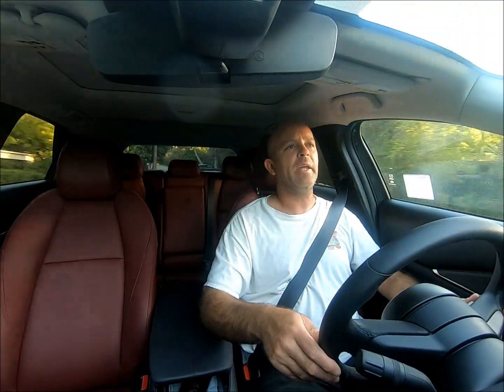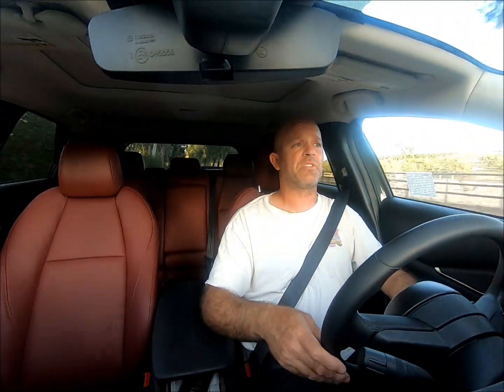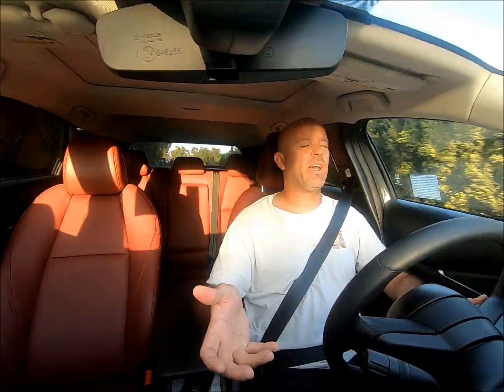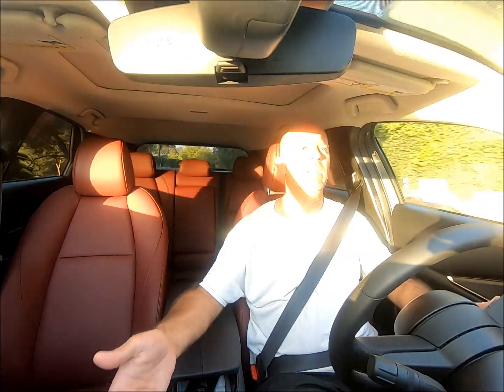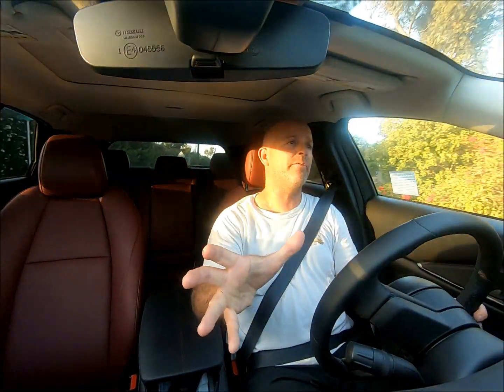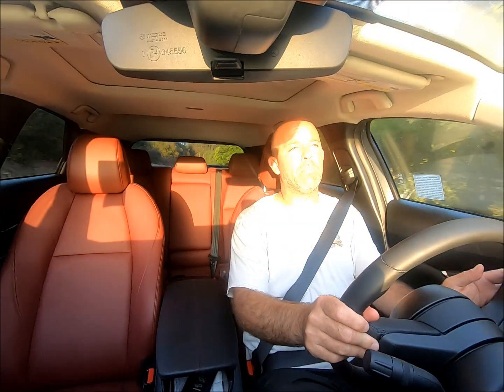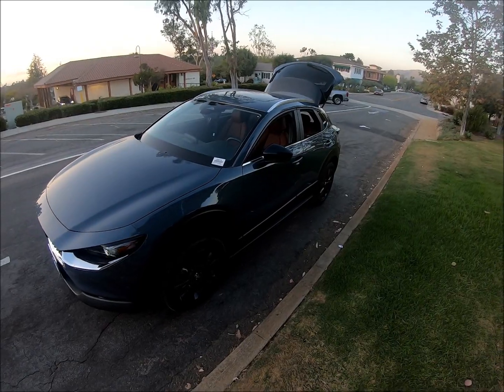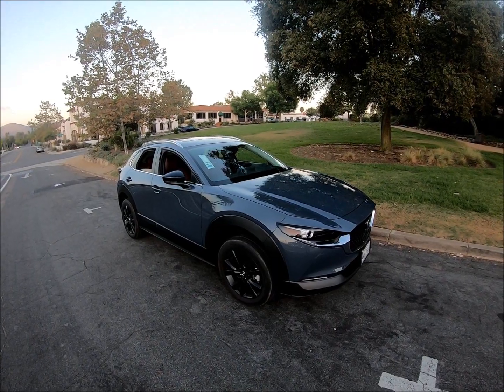2024 Mazda CX30 Carbon Edition road review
Got a hold of the 2024 Mazda CX30 compact SUV and did a road test and review of the vehicle. Luxury offered in a small package with a favorable price point. You be the judge .